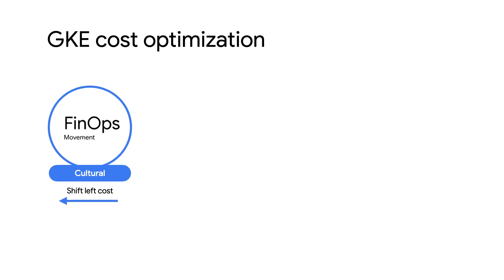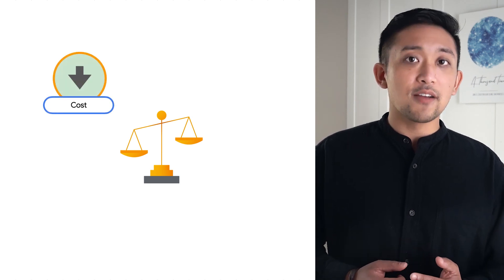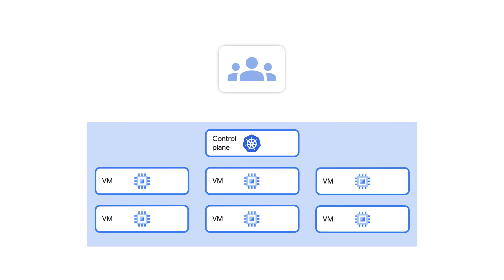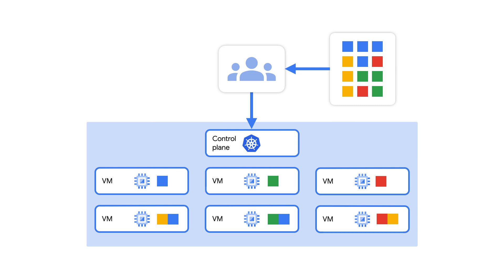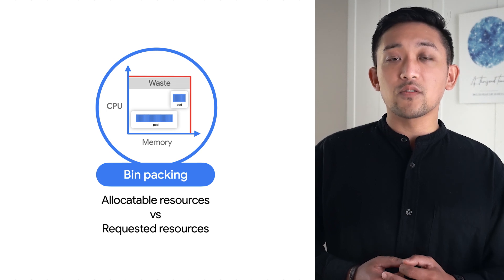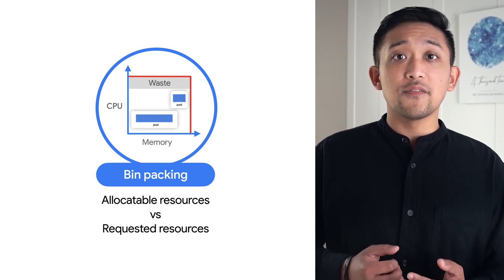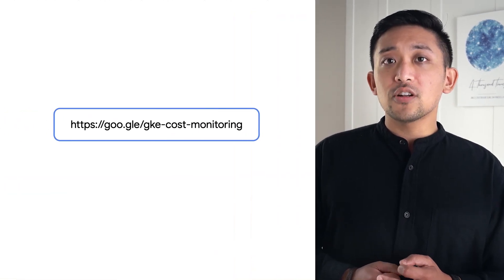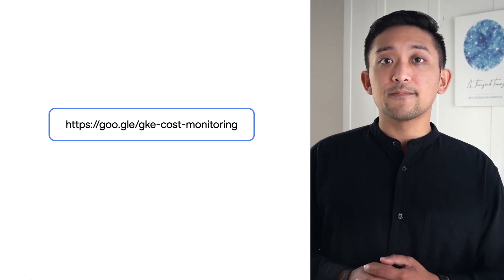Optimize costs in GKE with monitoring systems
In this video, we show you how to use monitoring systems specific to GKE to help establish cost optimization as a discipline.

Chapters:
0:00 - Intro
0:31 - Focus Areas for Cost Optimization
0:53 - Culture
2:03 - Binpacking
2:57 - App right-sizing

product: Cloud - Management Tools - Cost Management; fullname: Anthony Bushong; re_ty: Publish;